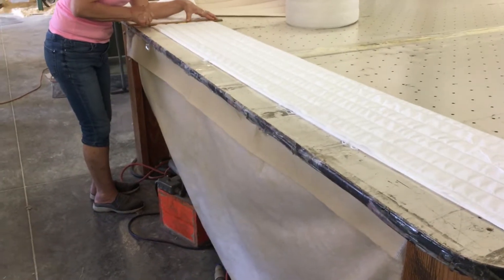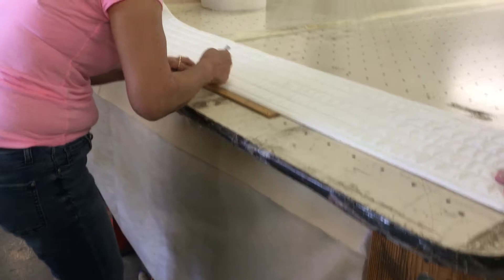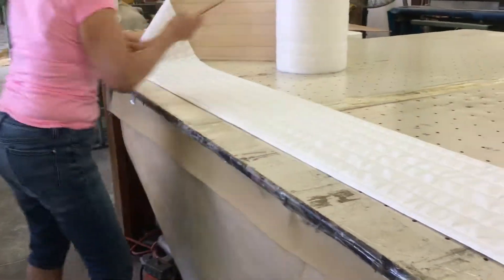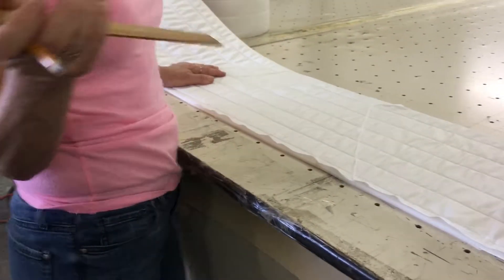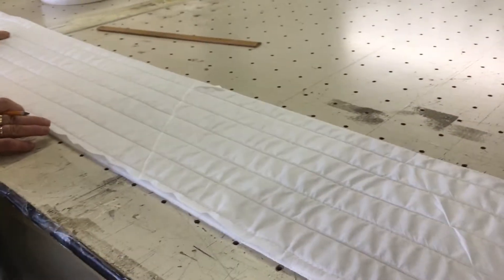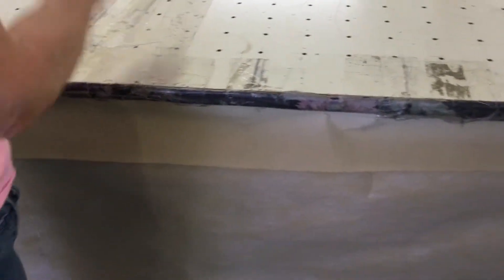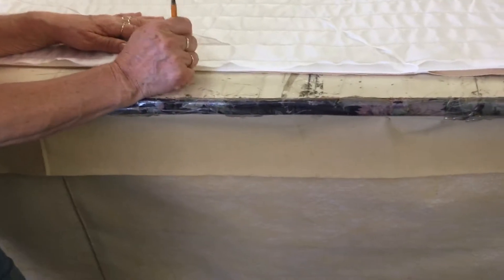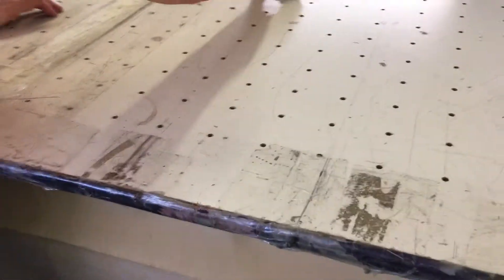2018 05 25 008 measuring and marking quilted border